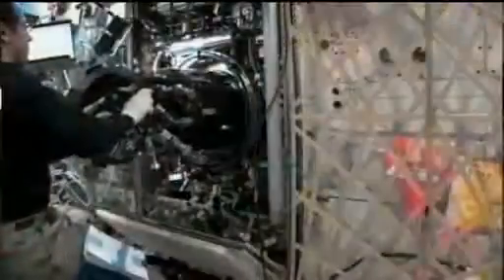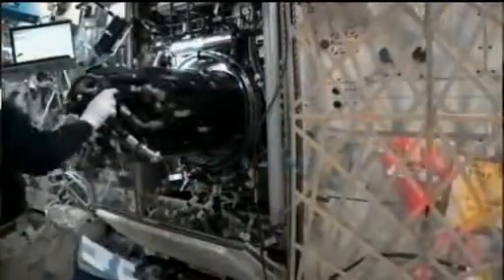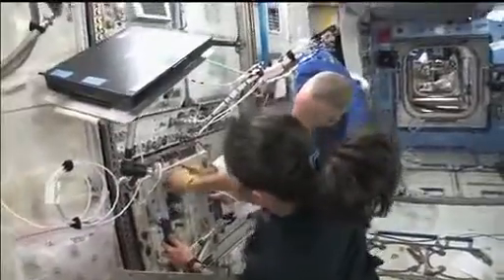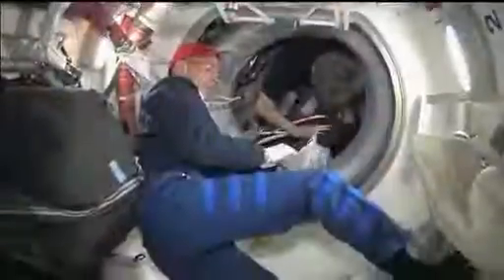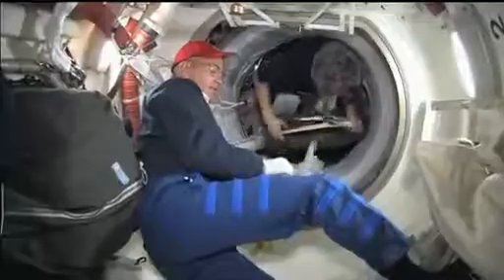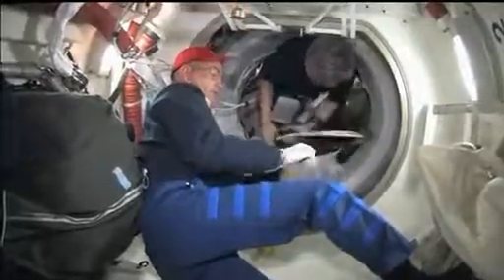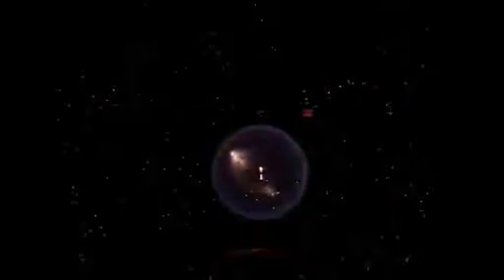Space Station Live FLEX in Space for Safer Combustion